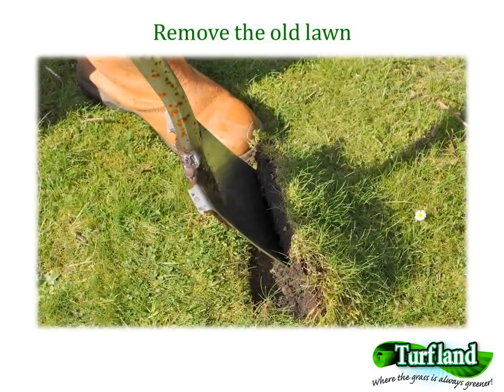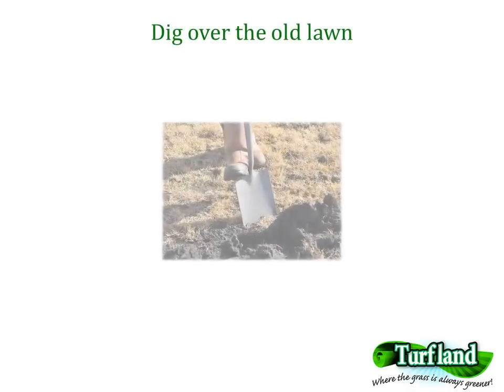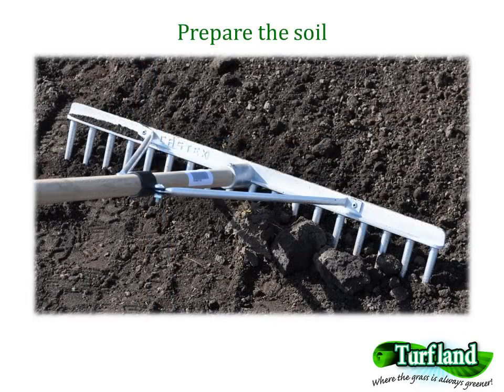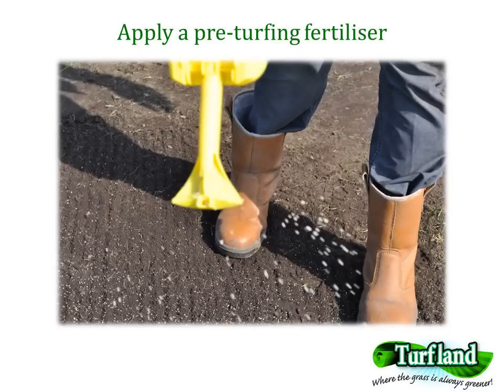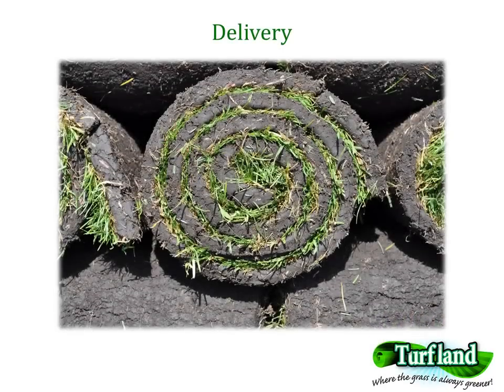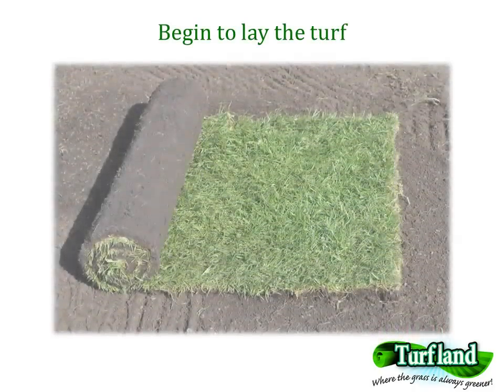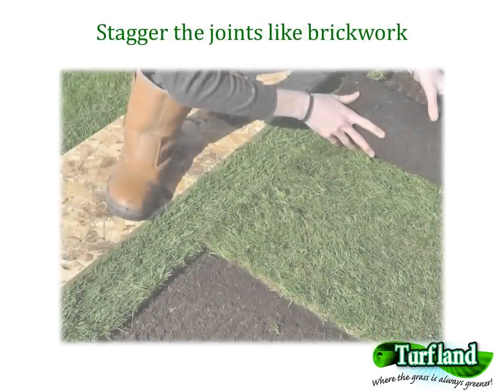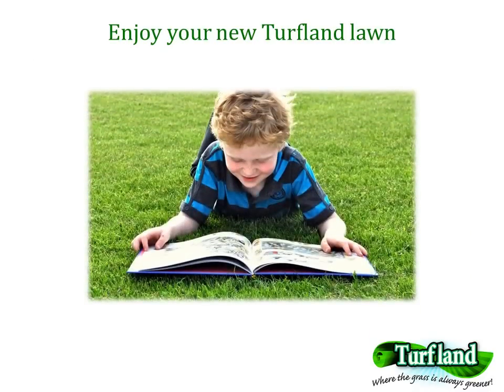Turfland - How to prepare the site and lay a new turf lawn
Turfland illustrate how to prepare the site and lay a new turf lawn. This easy to follow video provides step by step instructions.